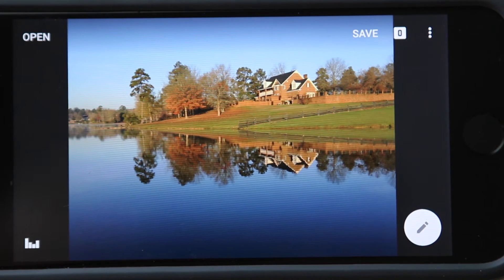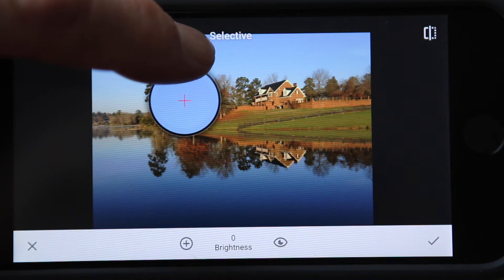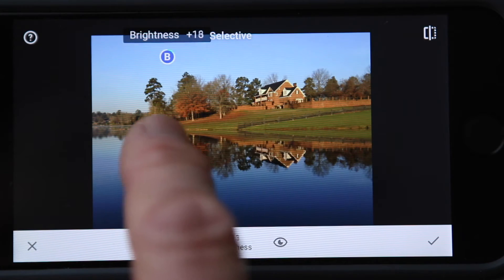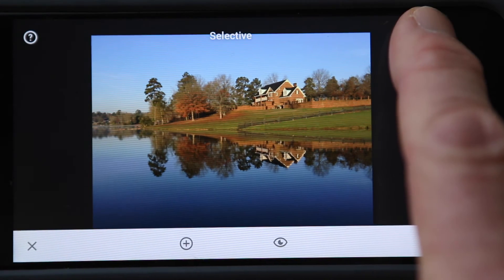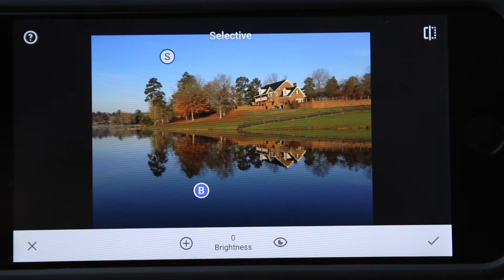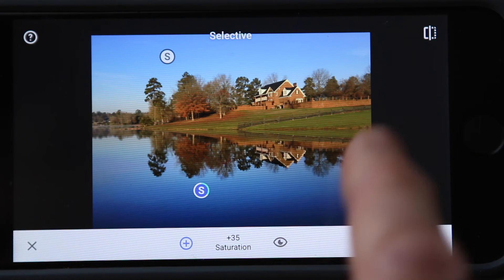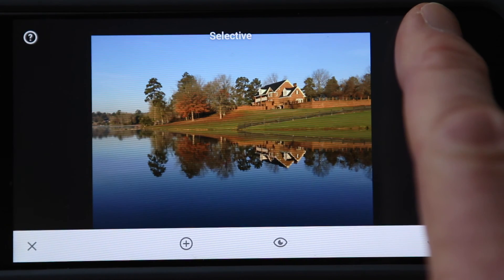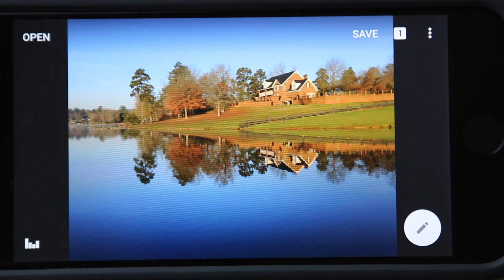Snapseed Mini Tutorial - Selective Adjustment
A short video on the Snapseed Selective Adjust tool and its capabilities.

Google's Snapseed app is my go-to app for improving and editing photographs on my iPhone.  It is also available for Android phones.  About 98% of the photographs I post online or share with family have been retouched or "post-processed" in some way to improve the original photo.  And the majority of that editiing is done in Snapseed.

This short video shows use of the Selective Adjustment Tool which allows you to apply retouching effects (brightness, contrast and saturation) to specific areas of photos.